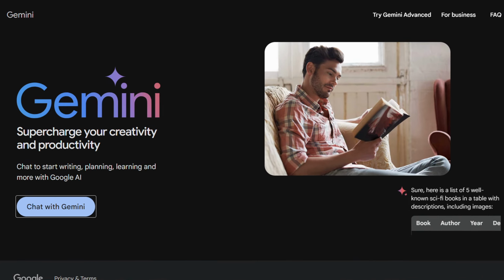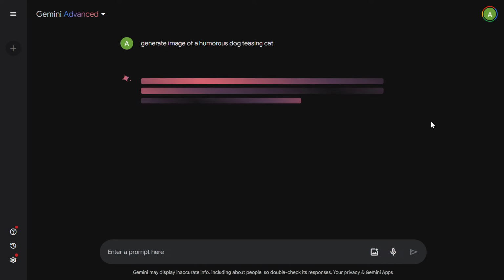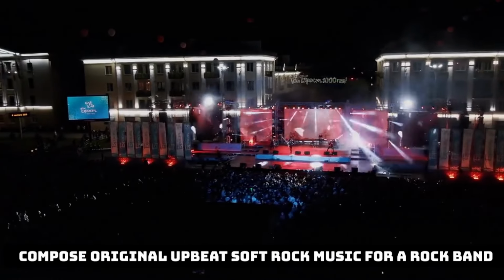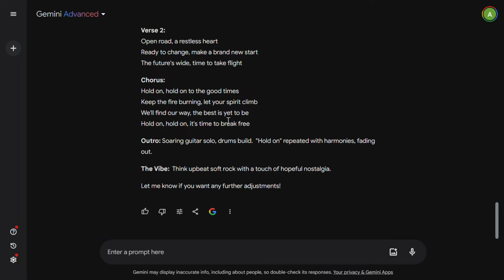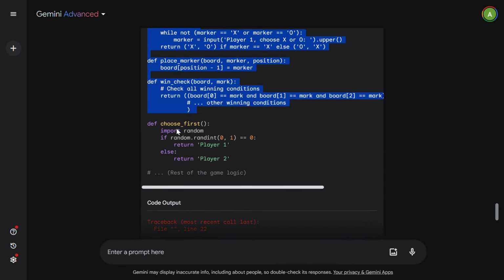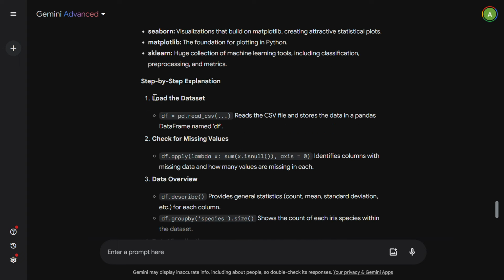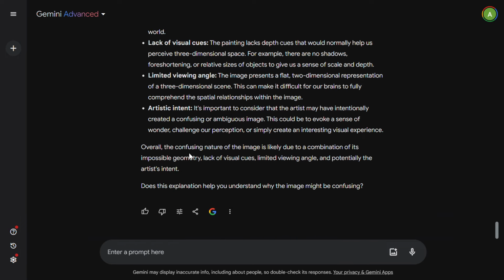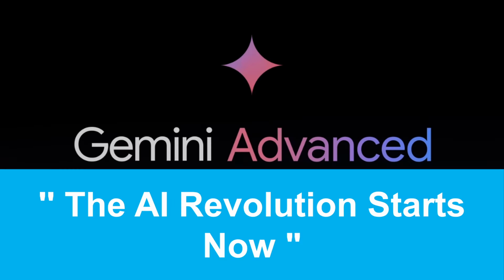Google's Gemini Advanced is Here! | Hands-on with Gemini Advanced Features | AI with AI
In this video, we will deep dive and understand Gemini Advanced Features with Hands-On

Google’s Gemini shocked the AI industry! Is Gemini better than ChatGpt? know the truth, AI race is ON!